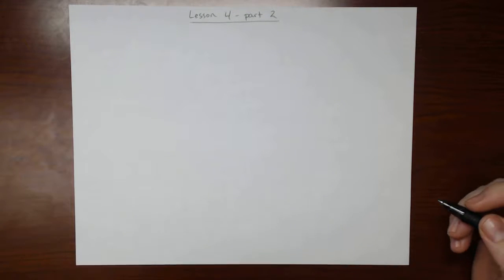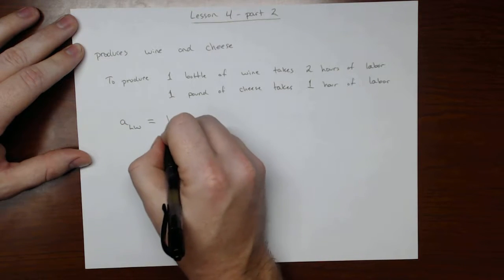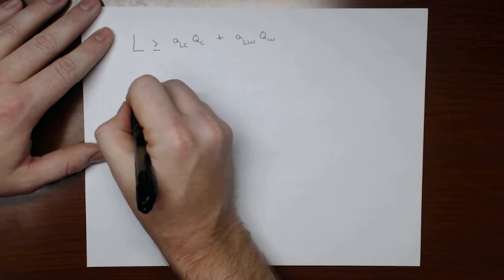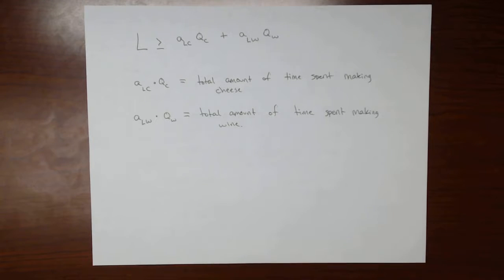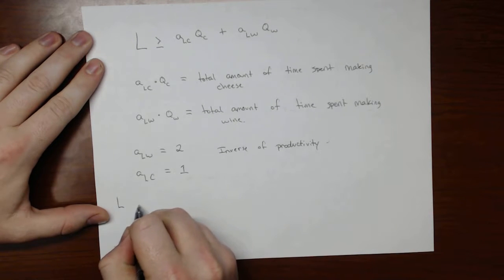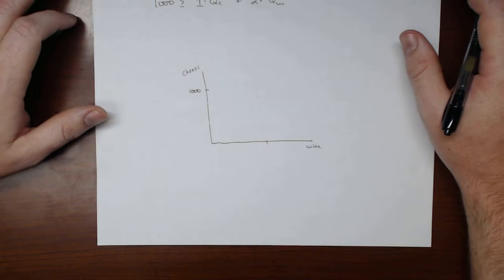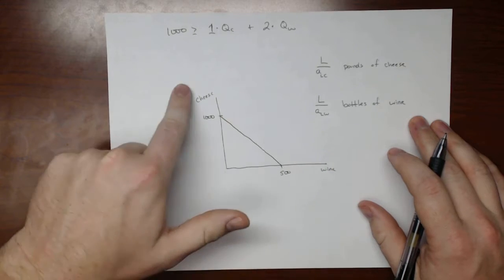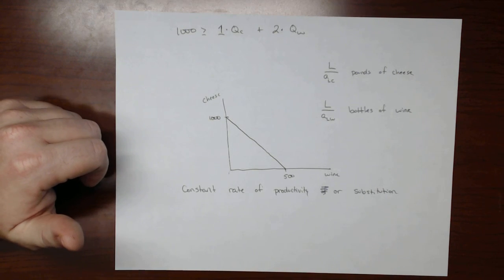Lesson 4 - Comparative Advantage Part 2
In this lesson, we discuss how the PPF curve is determined by labor productivity and the amount of labor hours that are available.